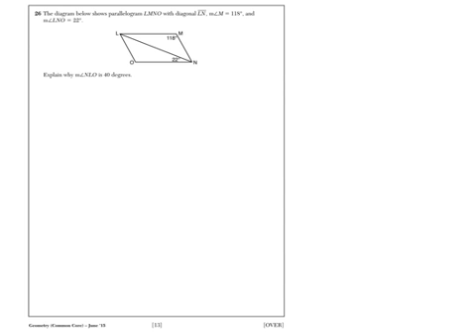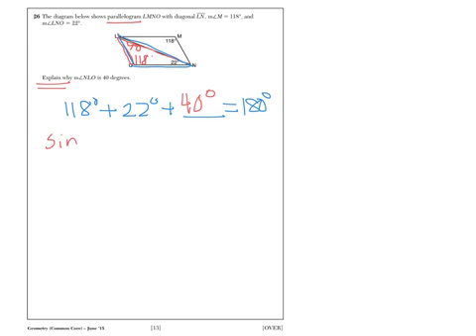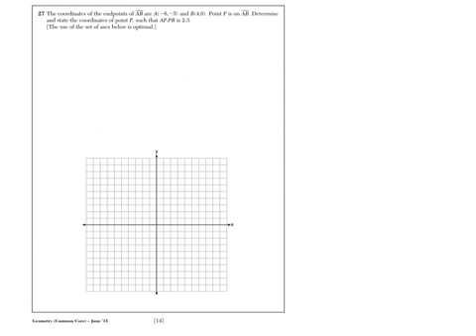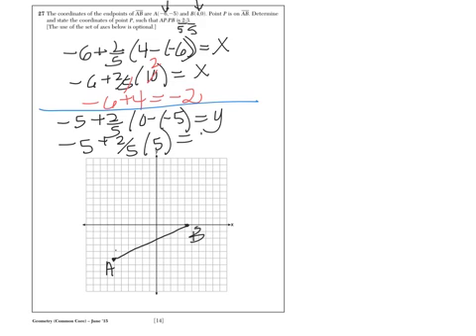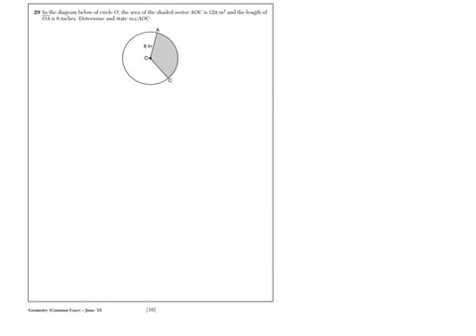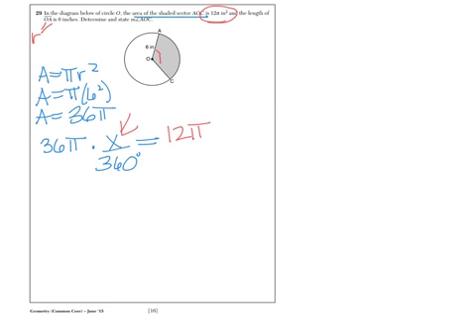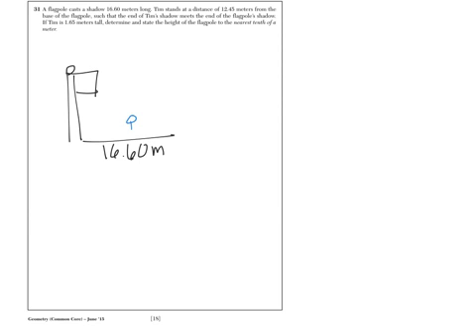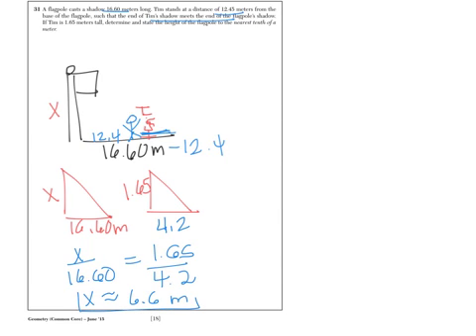GEO CC June 2015 Part II Notes